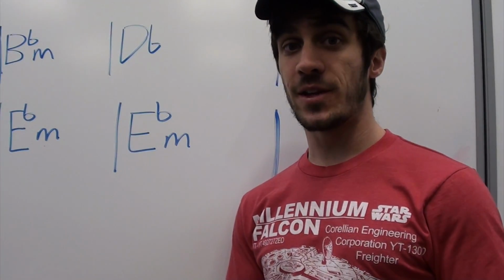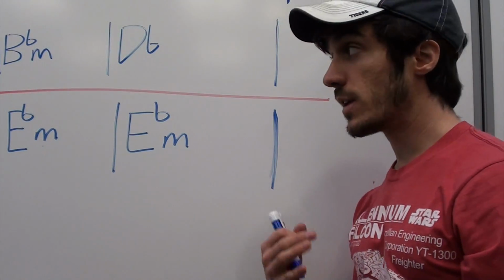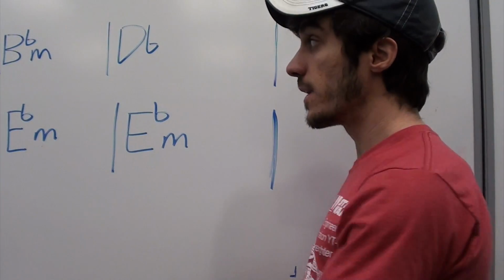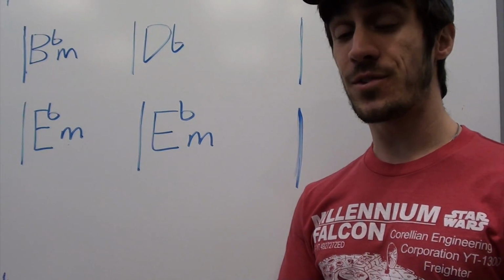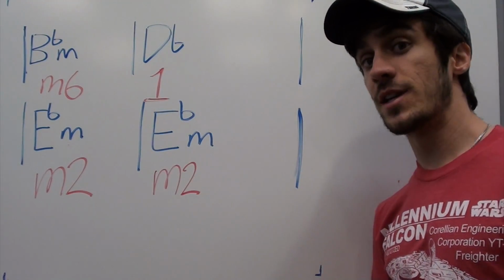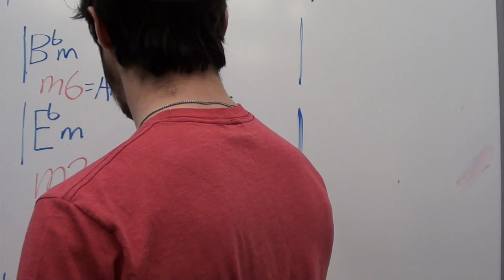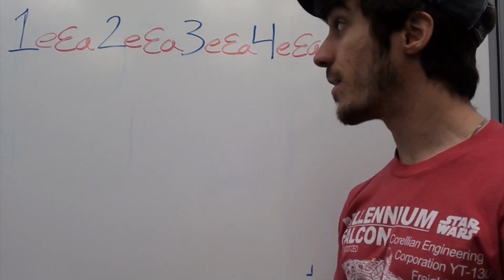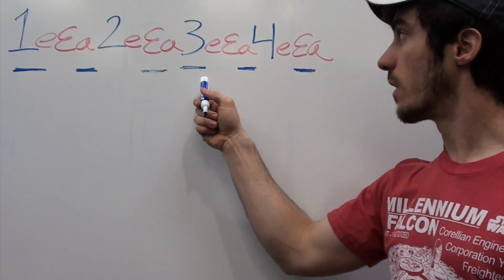How to Write a Song like Drake - Part 1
Nashville Number System Download

Please send me any questions you have in the comments section!